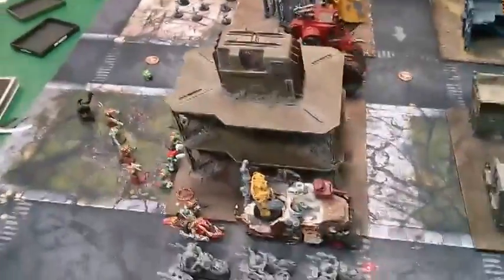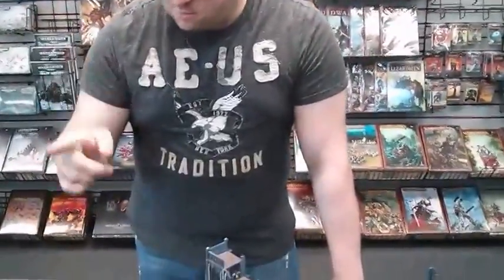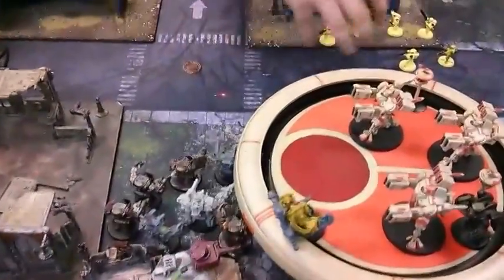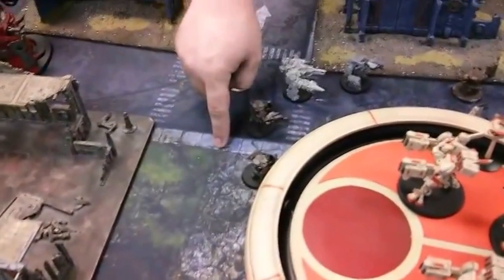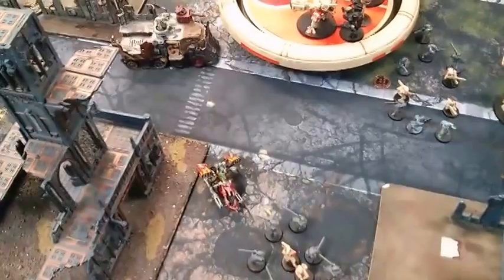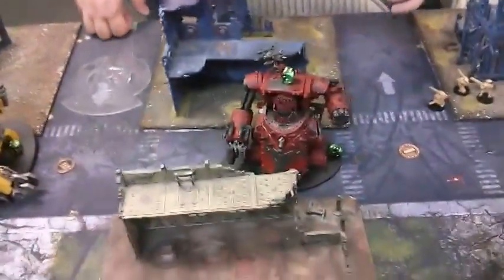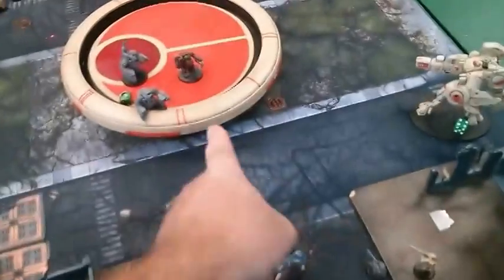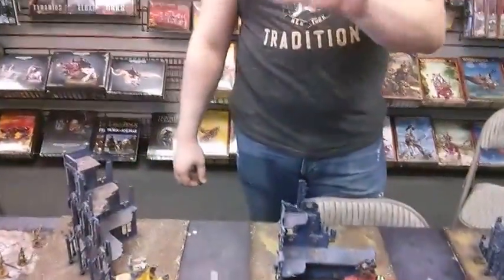Warhammer 40k Battle Report Ork vs Tau 2000pts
Warhammer 40k Orks Vs Tau 2000pts Battle Report